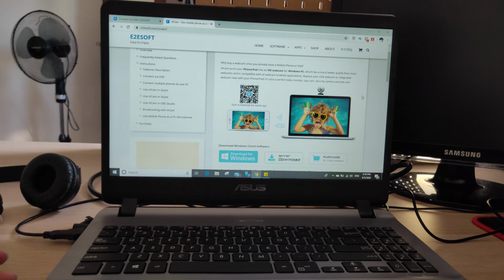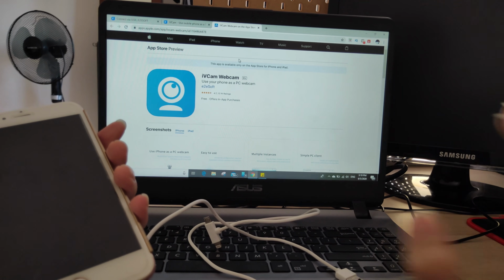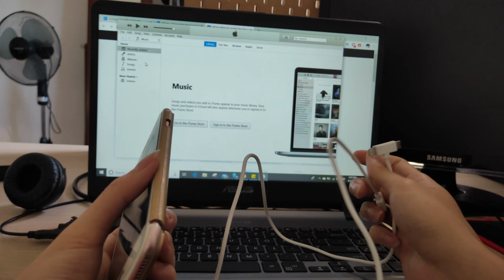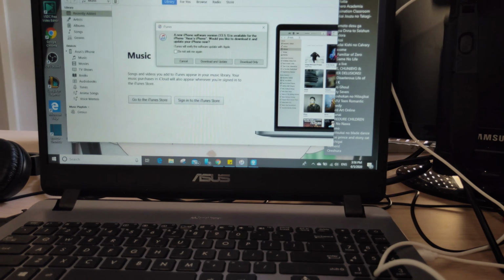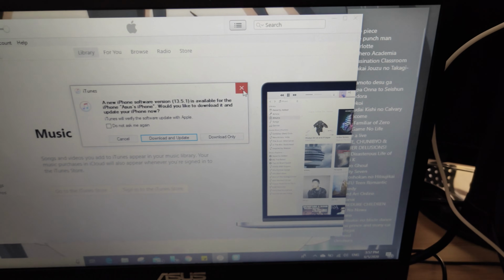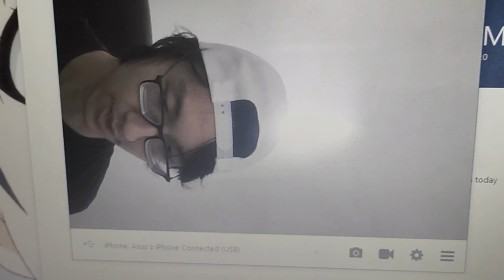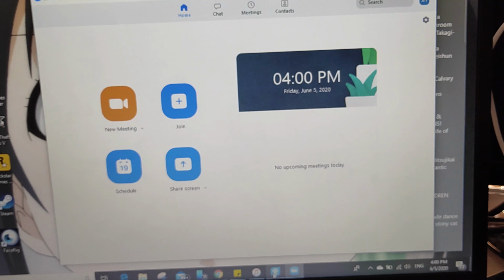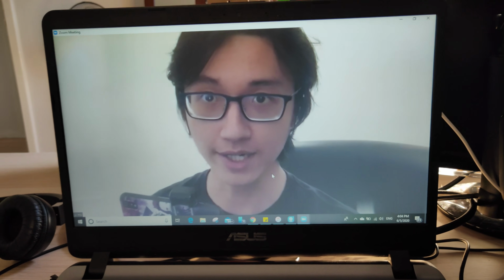iPhone as Webcam with USB method || Zoom + Ivcam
This is a short video on how to use your iphone or apple phone as a webcam via usb method for Zoom or skype. The app is called ivcam and must be used with a window os and not a MAC. We need a lightning cable for this phone as a webcam tutorial.

budget webcam